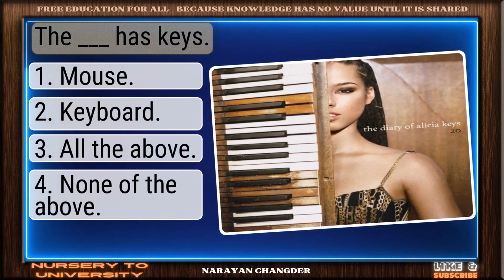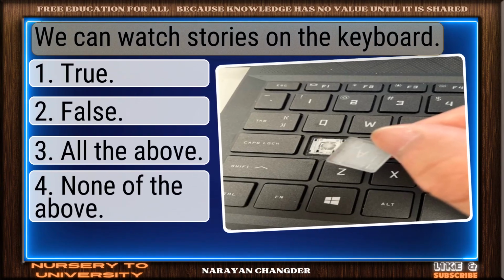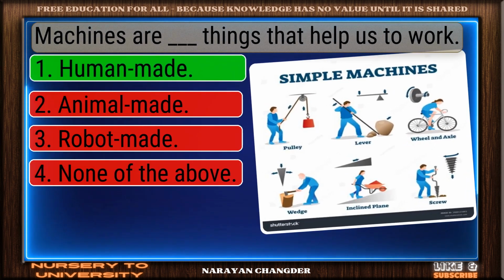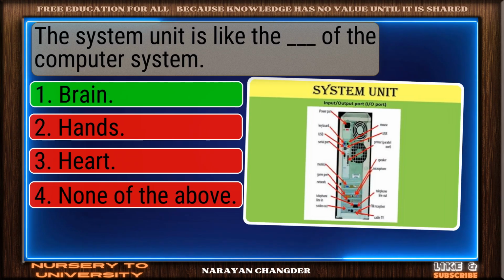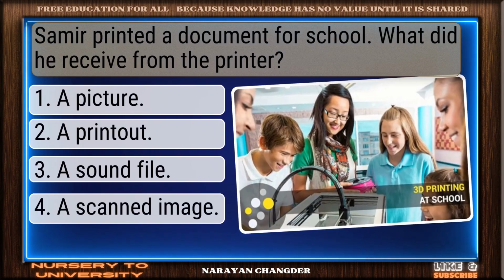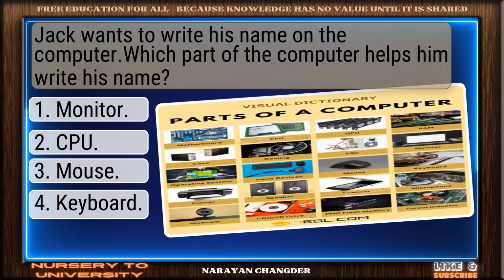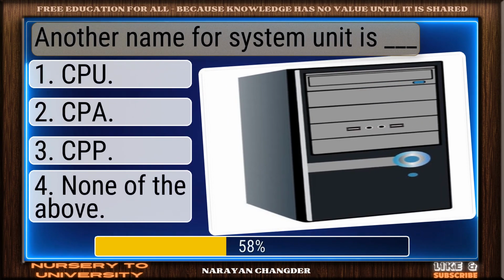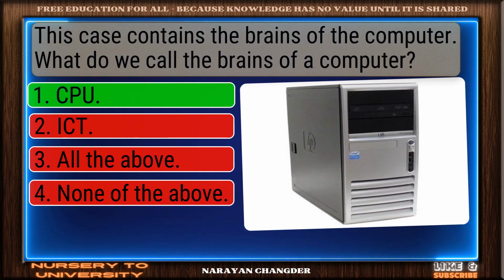CLASS 1 COMPUTER CHAPTER 2 PARTS OF A COMPUTER